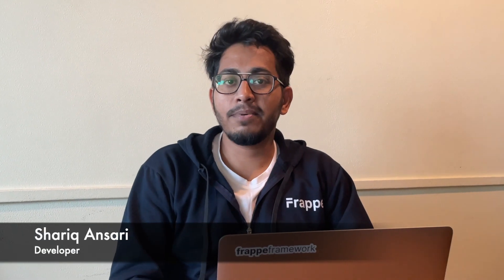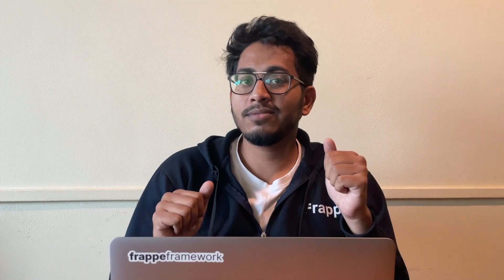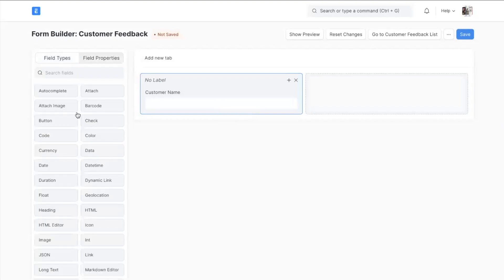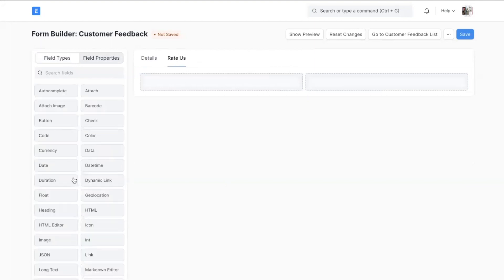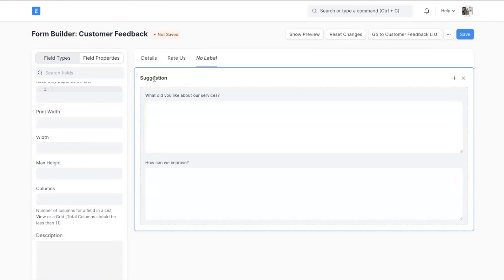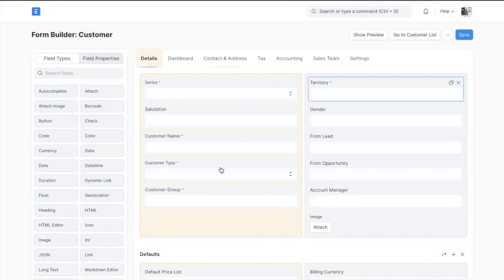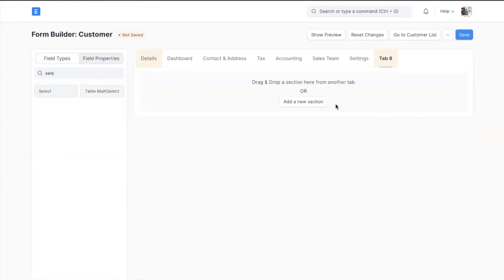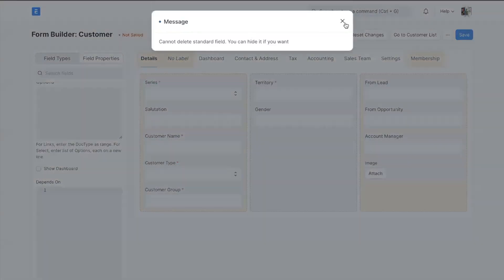No-Code Form Builder in Frappe Framework | Shariq Ansari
Shariq Ansari takes us through the new Form Builder Feature of Frappe Framework which will be available to you in v15 of Frappe Framework and ERPNext.